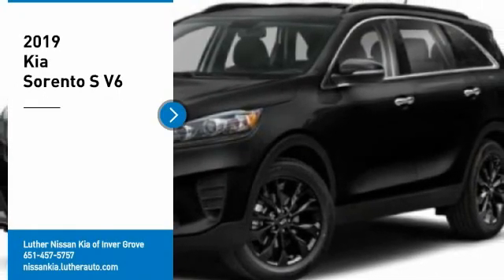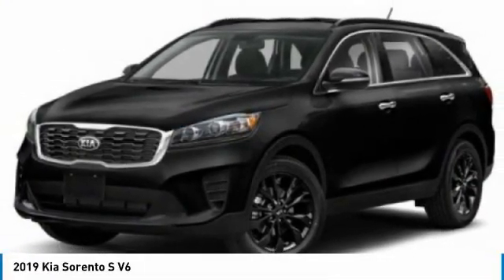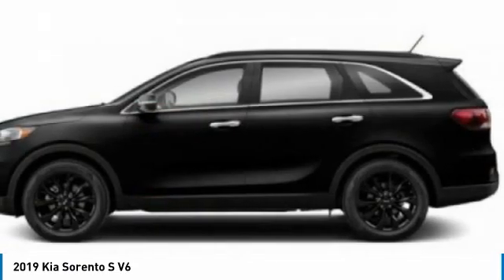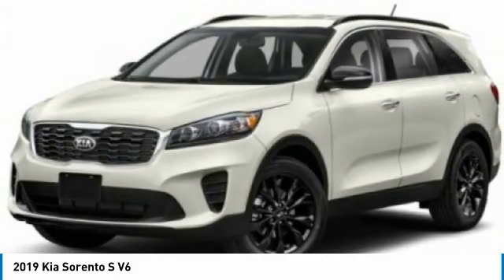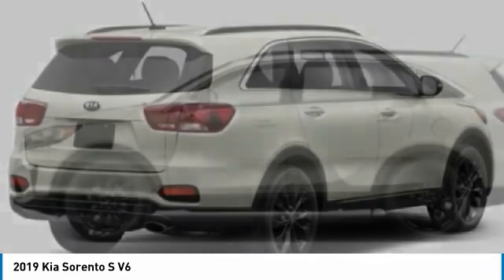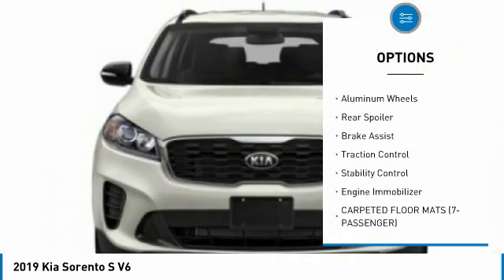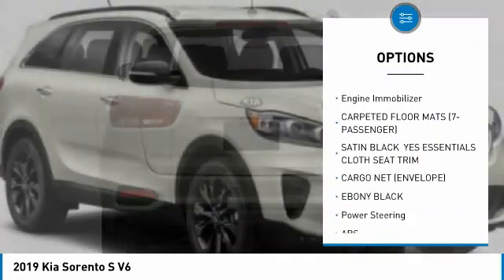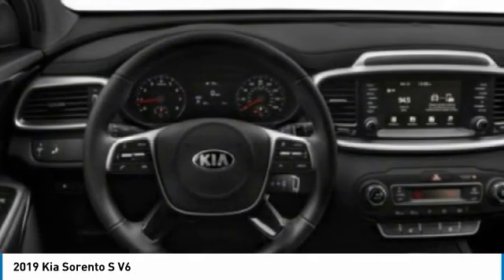2019 Kia Sorento Inver Grove Heights,St Paul,Minneapolis PB17699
2019 Kia Sorento S V6

Looking for the right sport utility? Today could be your lucky day. this 2019 Kia Sorento could be yours.